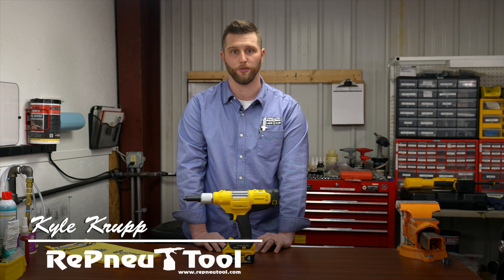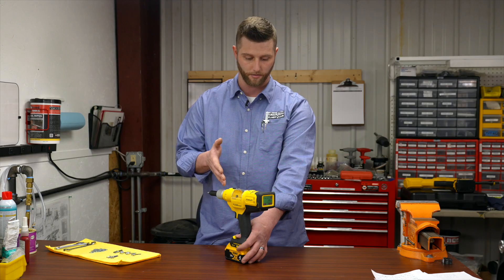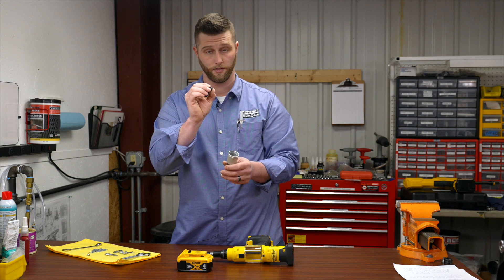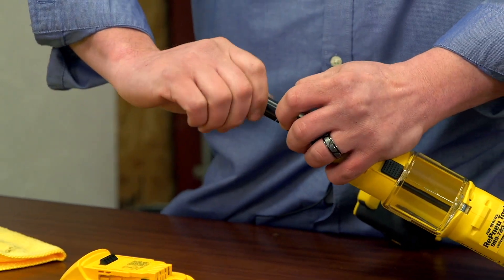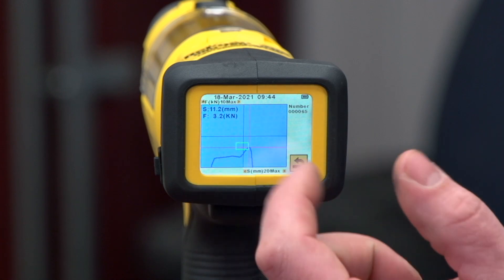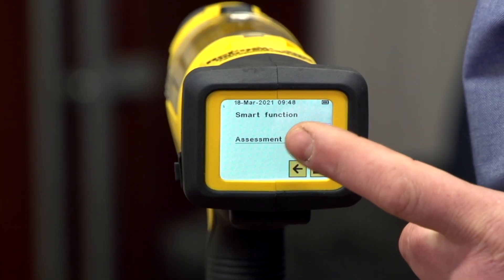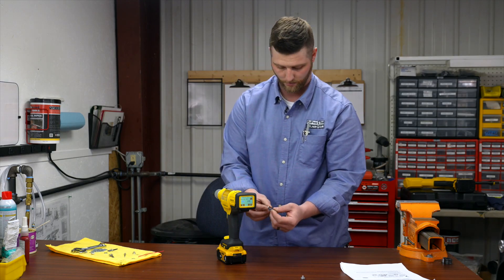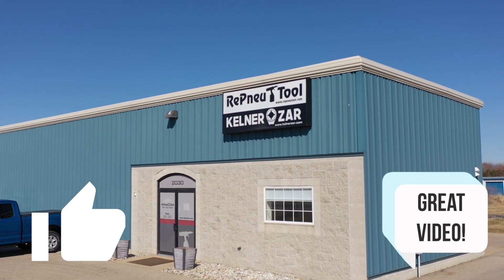Stanley PB2500S Smart Riveting Tool Review and Maintenance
Stanley PB2500S Smart Riveting Tool Review and Maintenance. Repneu Tool & Supply Rivet set verification and process monitoring in a battery operated rivet tool using DeWalt batteries.